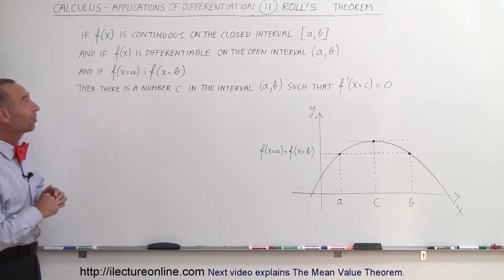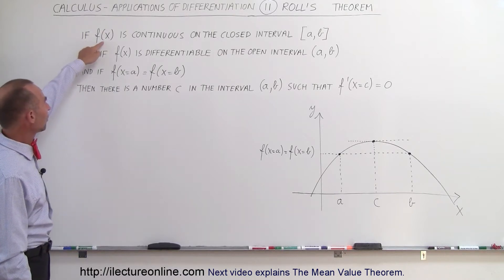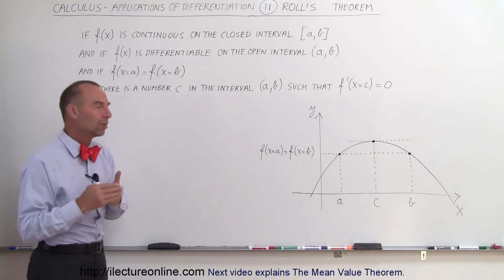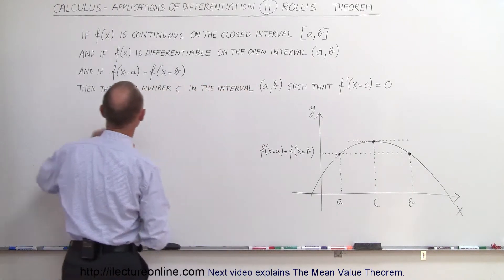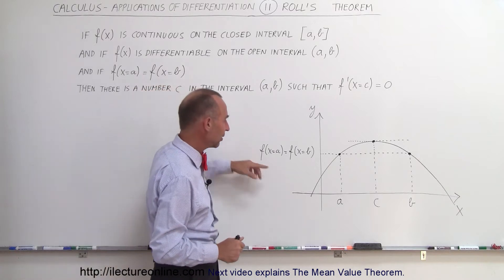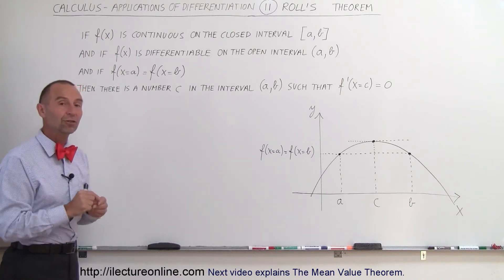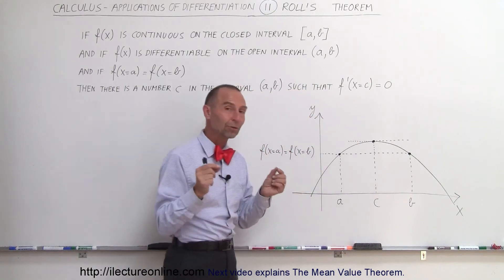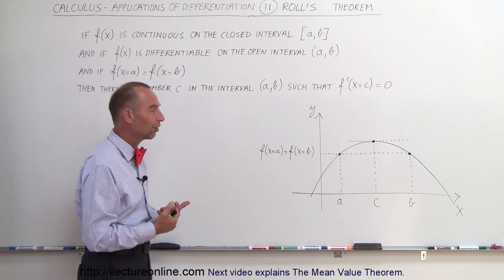Calculus - Application of Differentiation (11 of 60) Roll's Theorem Explained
In this video I will explain Roll's Theorem.